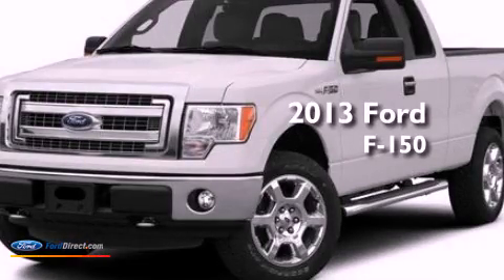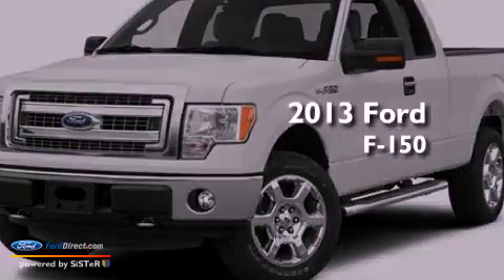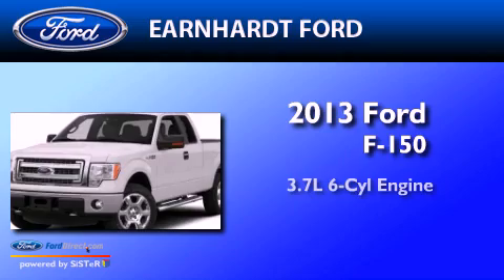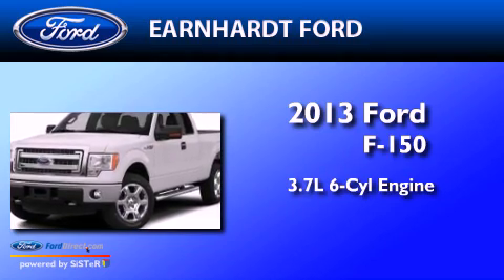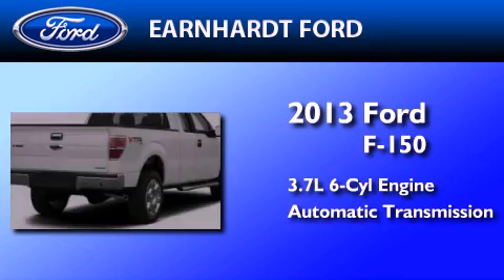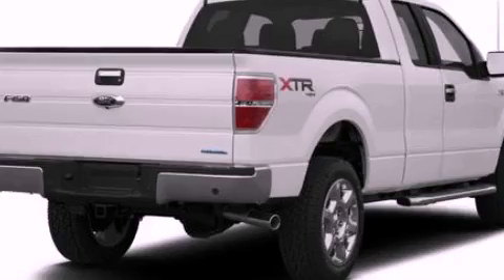2013 FORD F-150 Chandler AZ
Year : 2013
 Make : FORD
 Model : F-150
 Engine : 3.7L V6 24V MPFI DOHC FLEXIBLE FUEL
 Trans . : 6-SPEED AUTOMATIC
 Exterior : OXFORD WHITE

 Interior : GRAY
 Stock : FD1150